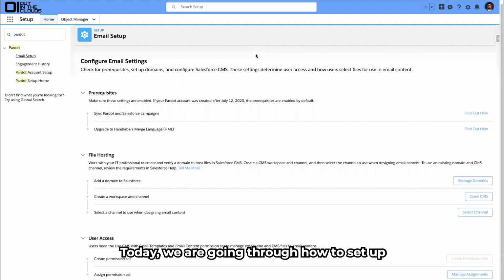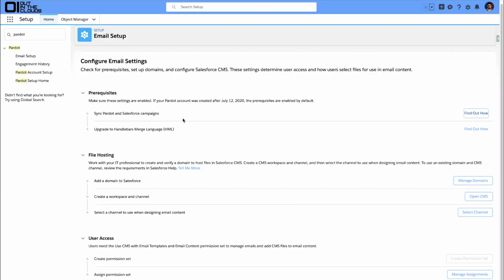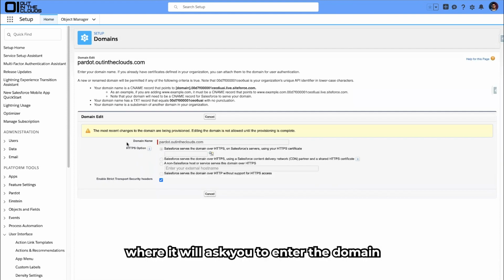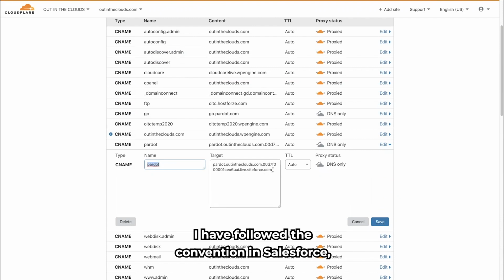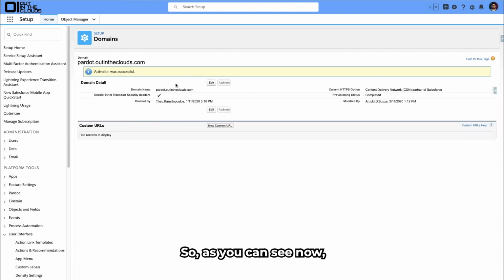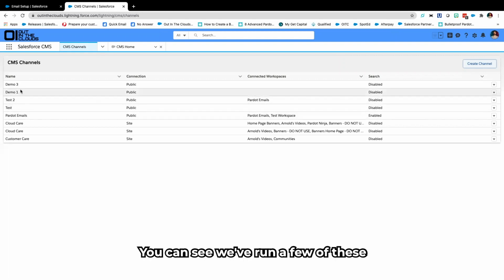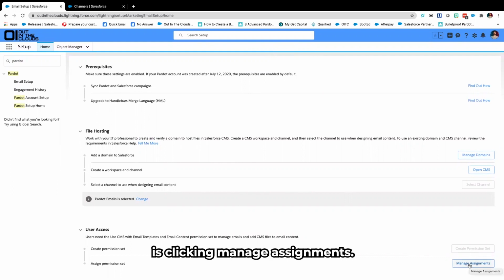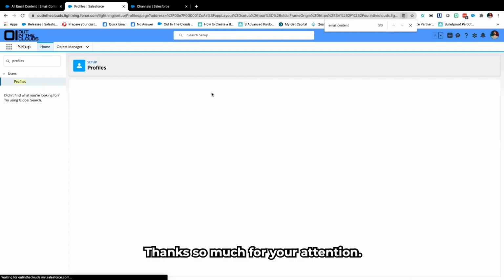IMPLEMENTING SALESFORCE LIGHTNING EMAIL BUILDER - NEW FEATURE PERFECT FOR PARDOT USERS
Attention all Pardot users - Don't get too excited but you can now drag and drop within your emails to send lists! The Salesforce Lightning Email Builder has arrived. Looking to the future, Salesforce is focusing its efforts on providing tools to empower anyone with the ability to build. The new Email Builder experience is just that, a unique tool that enables its user to create content easily using the drag-and-drop editor. What's more exciting is that you don't need to have HTML experience.

This feature is currently only available for list emails but we’ll be keeping you up to date with any further updates as they launch.